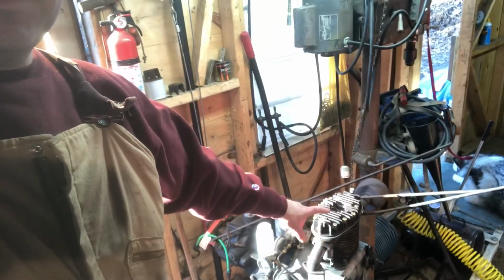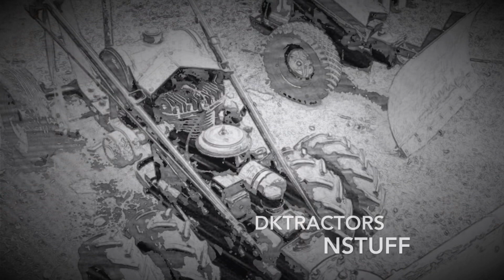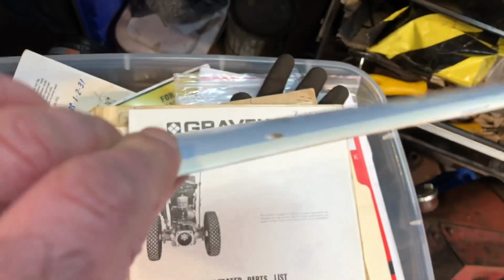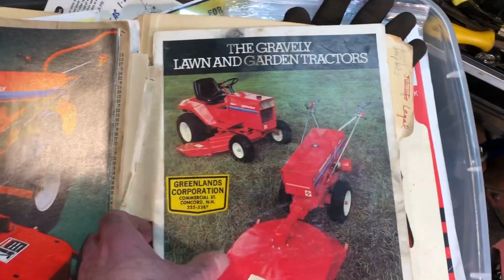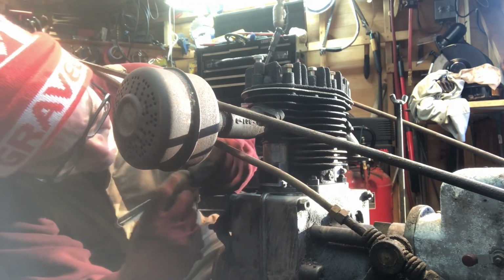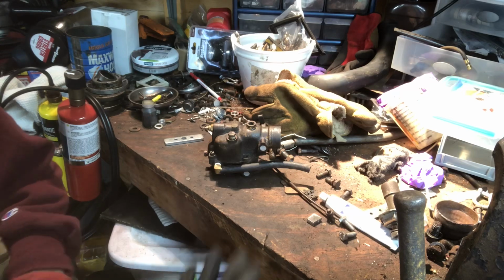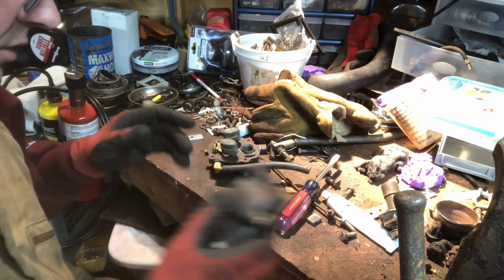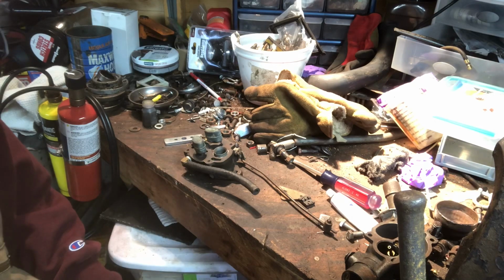Reassembly of the 1959 Gravely Li Part 1